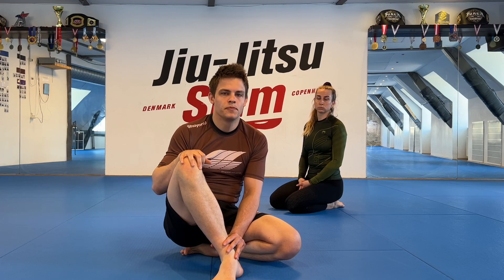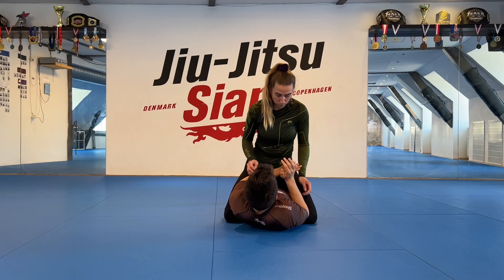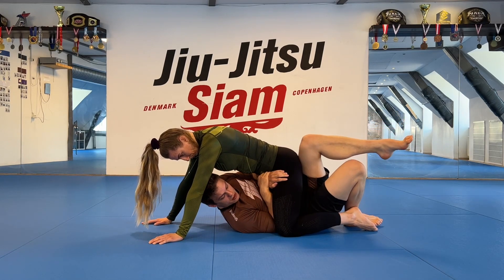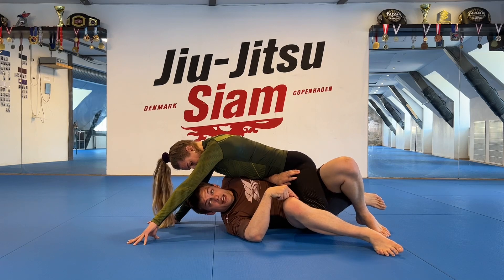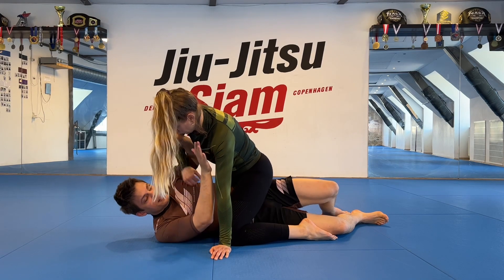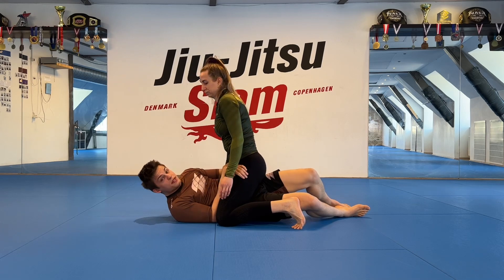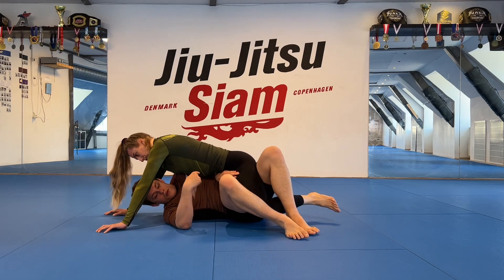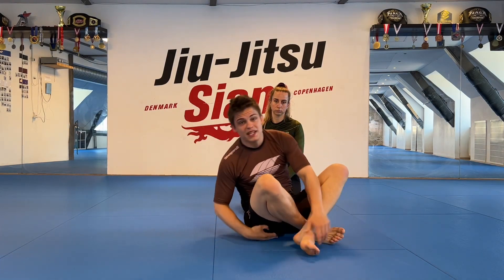The first mount escape every beginner should master (Basic elbow escape)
In this video I go over the most consistent and basic mount escape there is: the basic elbow escape.

This video is a part of a series of basic Jiu Jitsu skills that anyone in the sport should master.
There will be three major areas that we will look at in the series:

- mount escapes
- side control escapes
- staying safe and opening closed guard.

Next video will continue the mount escape theme, where we will be looking at the inside elbow escape.